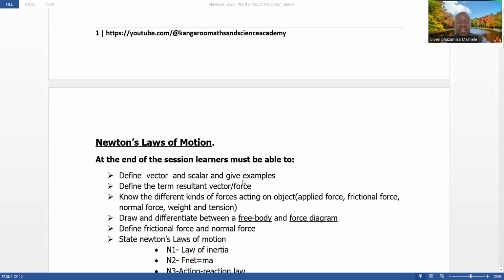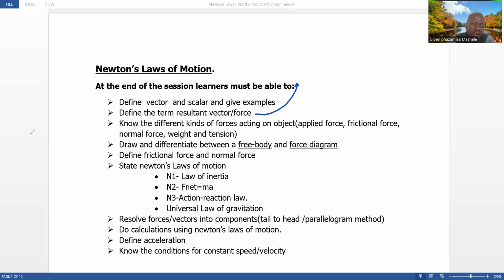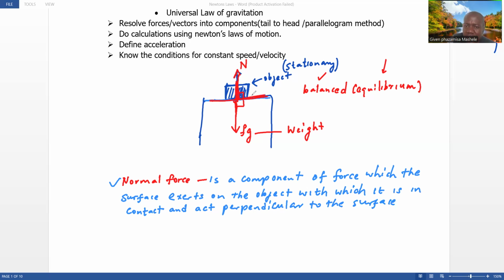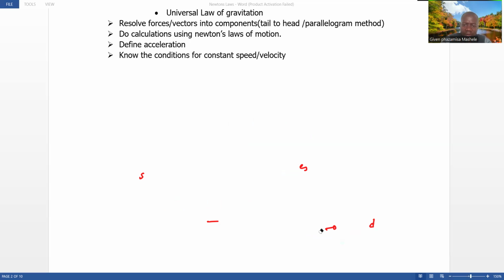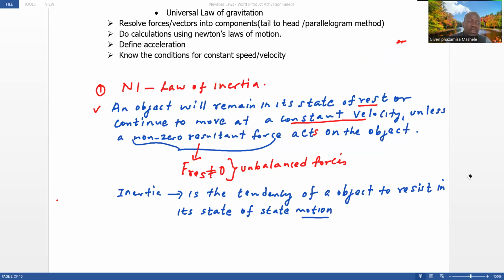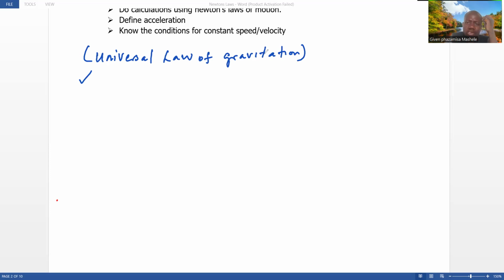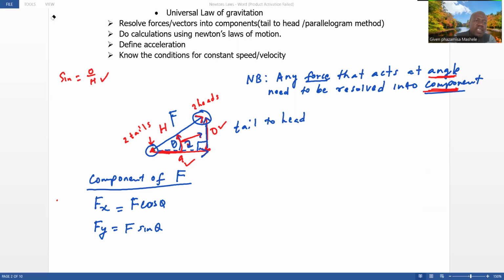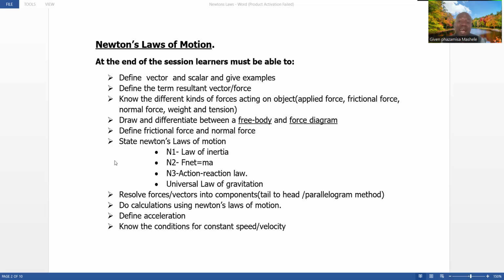Grade 11 & 12 Newton's Laws of motion-Part1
The video deep dive into  Newton's Laws of motion which is for both Grade 11 and  12.
Kindly find the link below that will also be a pre-knowledge  needed for the video.
Grab a sit , relax and enjoy the session.